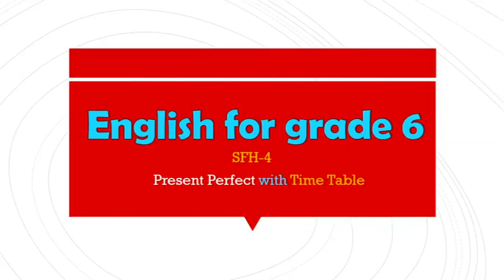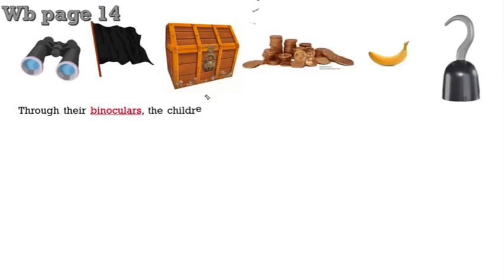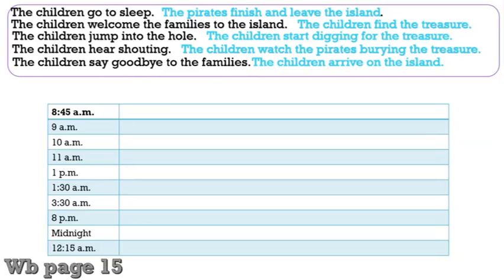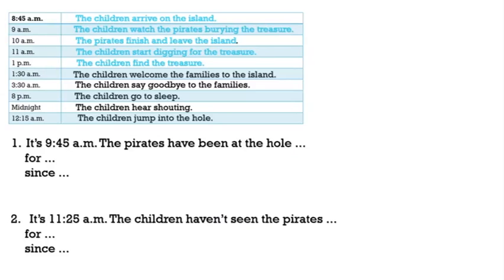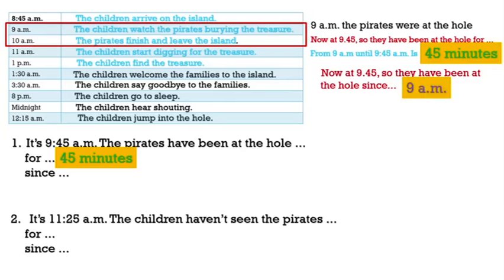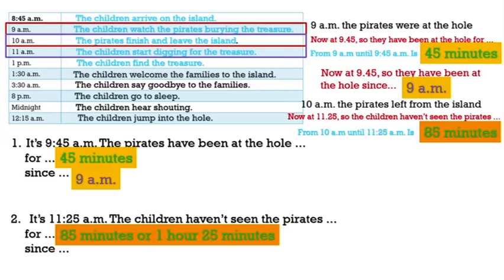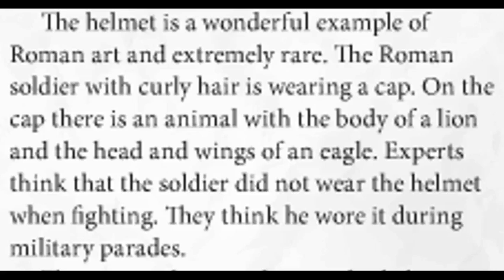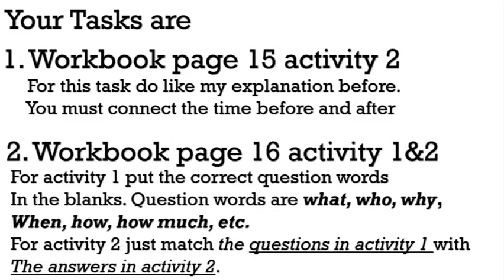Grade 6 SFH-4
This Material is for Grade 6, the material is Present Perfect with Time table.

Listening section source is from Classware Supermind 6.